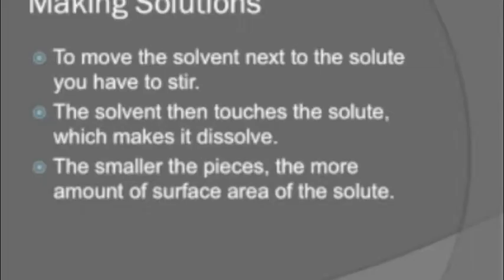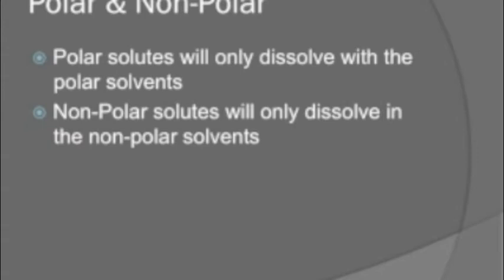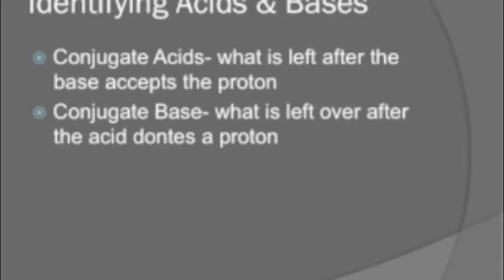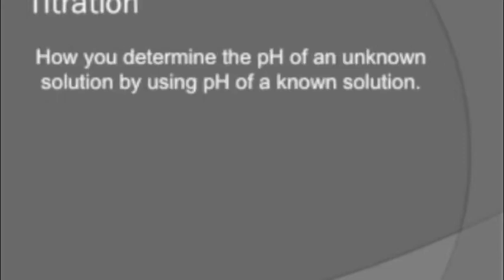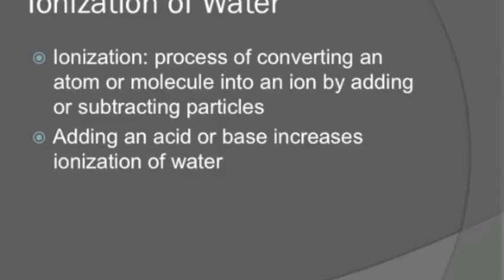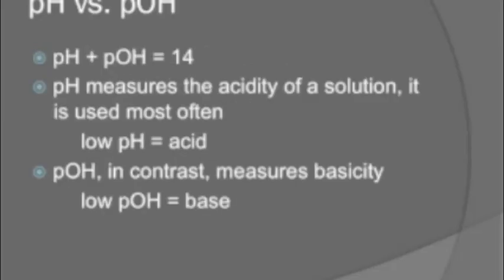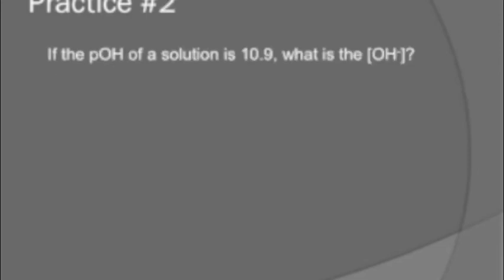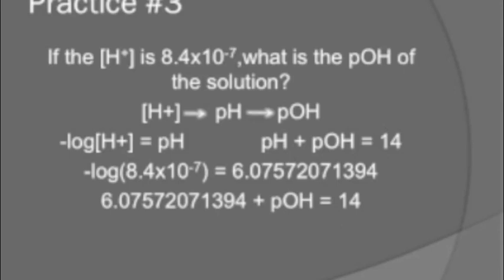Acids and Bases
Chemistry video project done by Shelby Bruning, Olivia Wilkerson, Shelbi York, and Sydney Mike-Mayer.